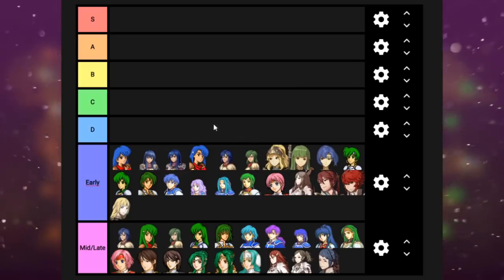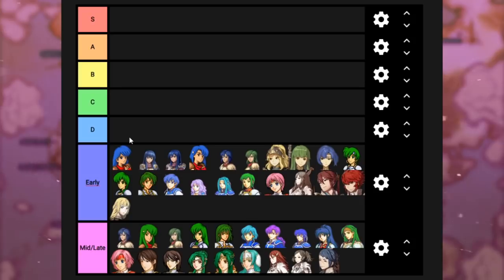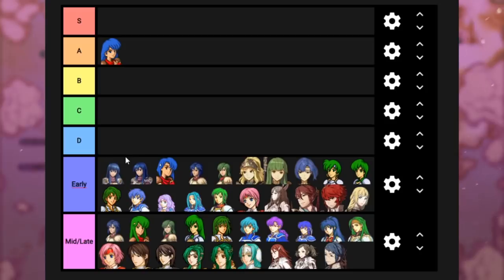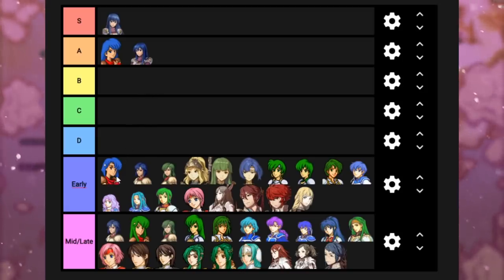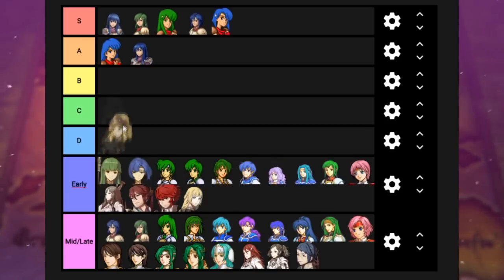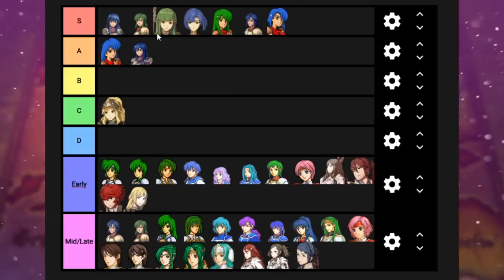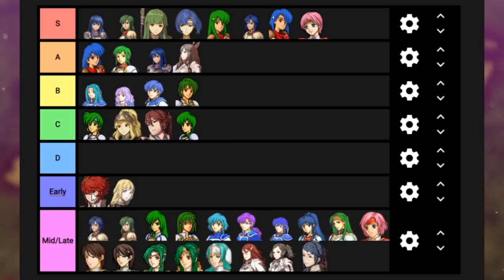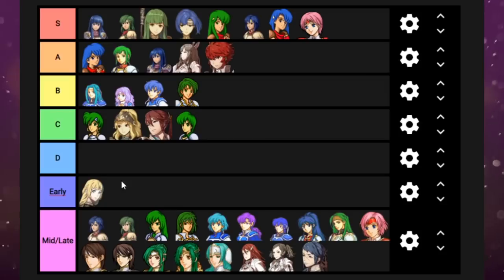Pegasus Knight Tier List! Is There Such A Thing As A Bad Pegasus?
Fire Emblem games almost always have a trio of pegasus knights, but which ones of them are good, and which are not? Find out in this tier list video. There are so many of these that I'm splitting them up into two videos, so if there's any that I ended up forgetting let me know and I'll include them in part 2!